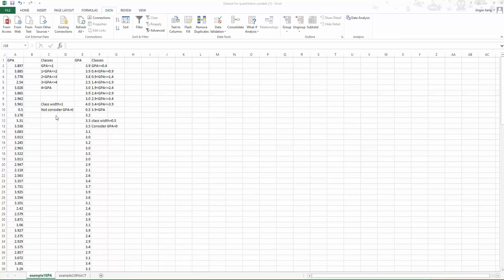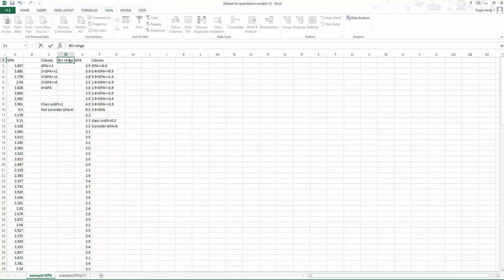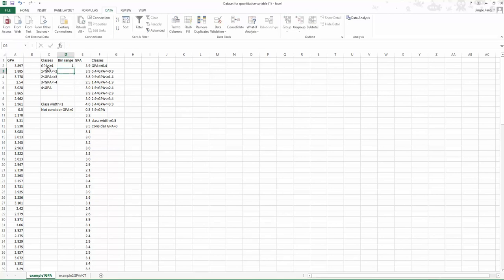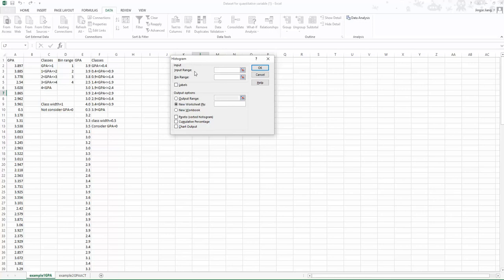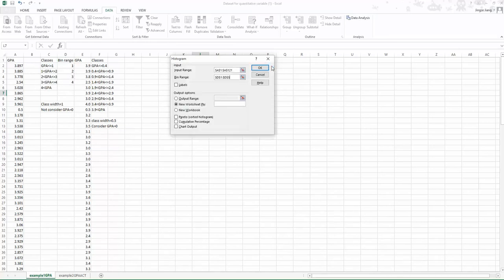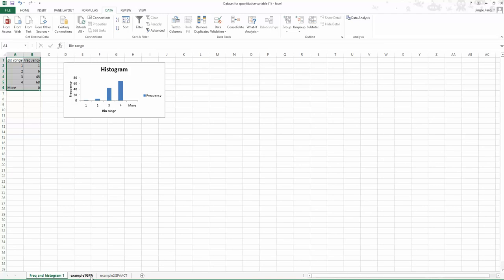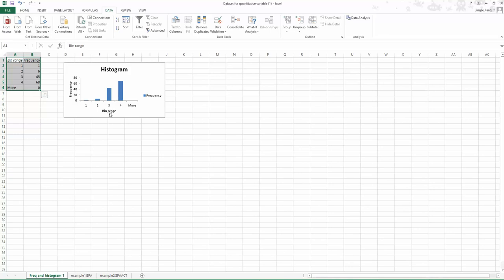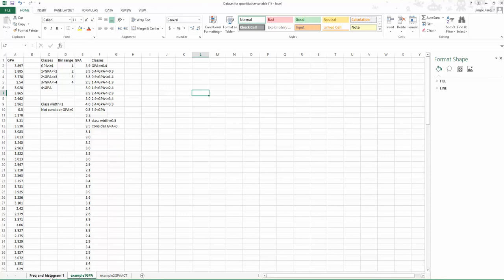Chapter 2: how to use Excel to create frequency dis. and histogram for one quantitative variable A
How to use the excel to create histogram and frequency distribution for one quantitative variable-part A